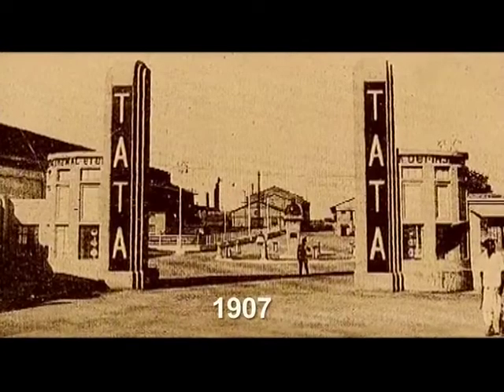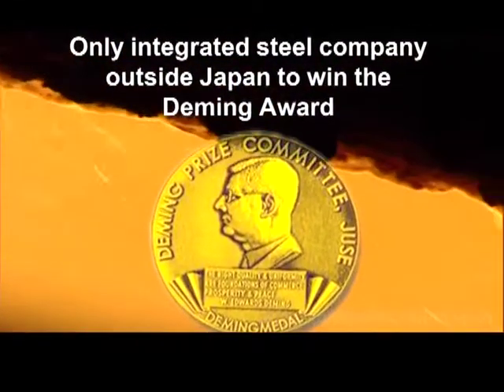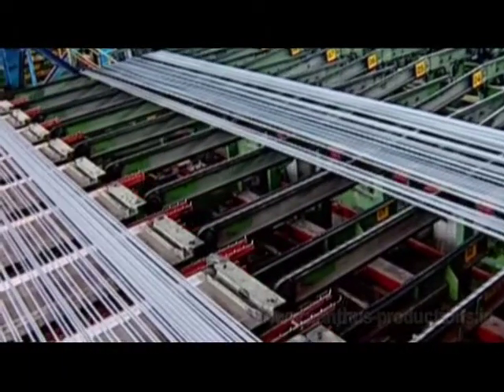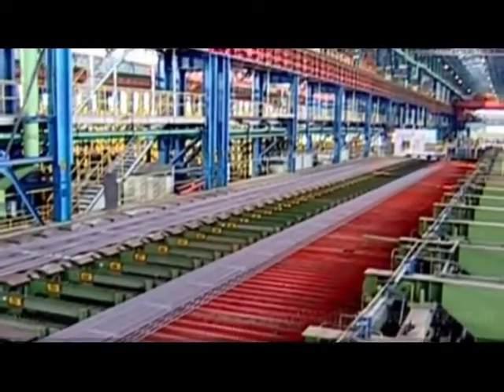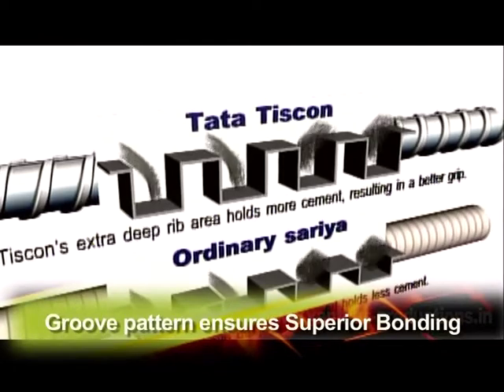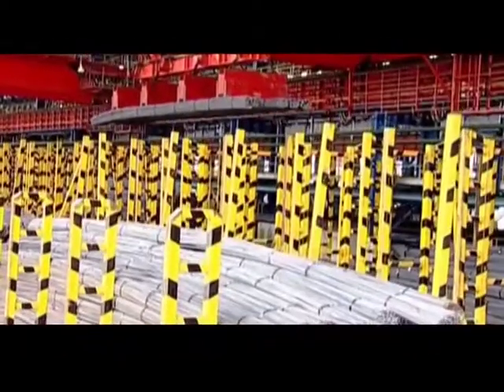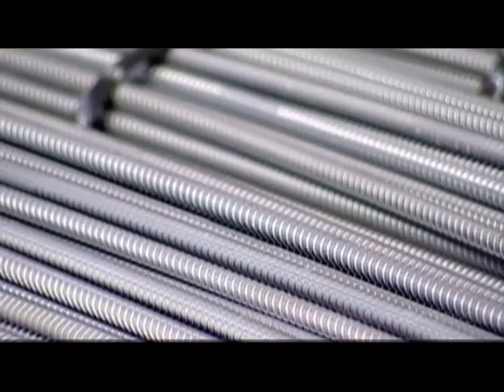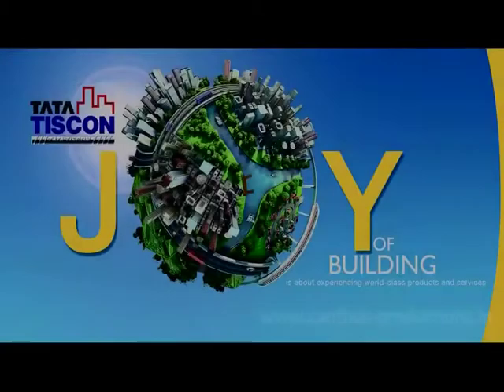XANTHUS/TATA STEEL/TATA TISCON CORPORATE.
This presentation was produced by Xanthus Productions Pvt Ltd. for TATA Steel.